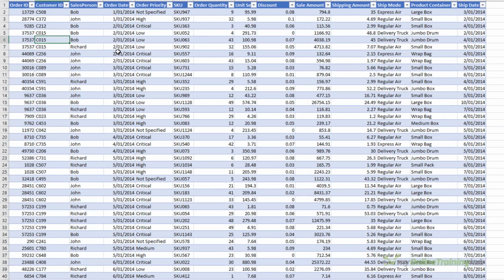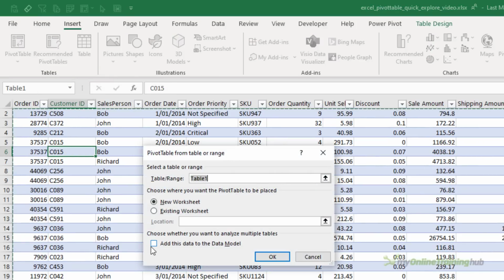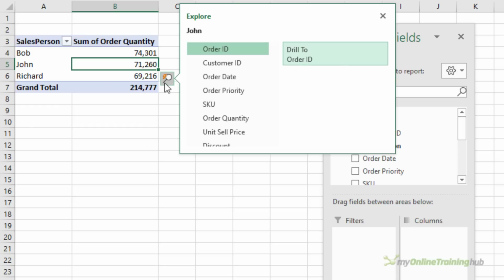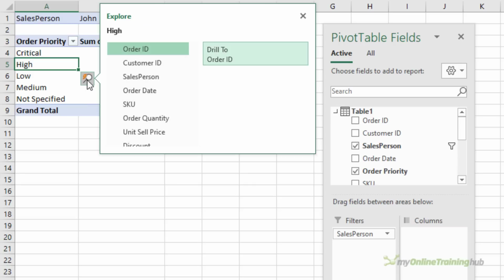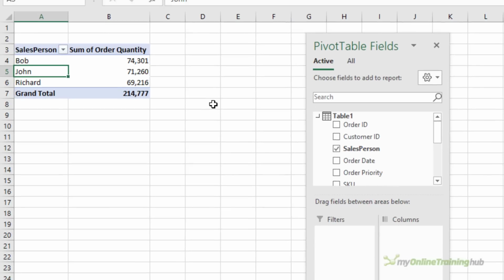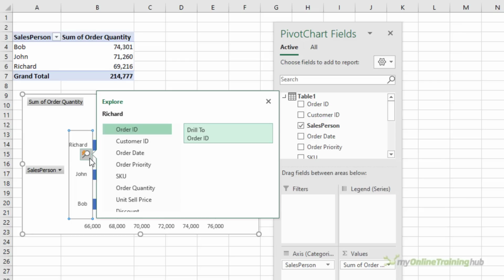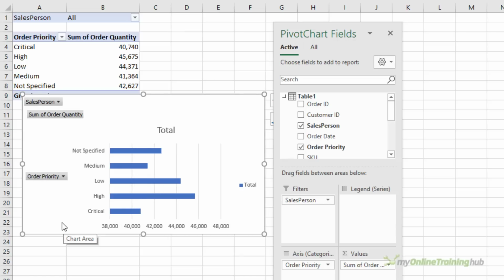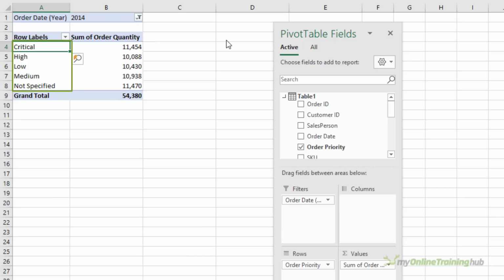Secret PivotTable Quick Explore tool not many people know!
PivotTable Quick Explore enables users to drill down into PivotTables without needing to know how to use the field list.

0:21 Supported Data
1:17 Enabling Quick Explore
2:12 Drilling Up
2:32 Quick Explore with Charts
3:32 Quick Explore Multiple Column/Row Labels
4:12 Quick Explore Limitations